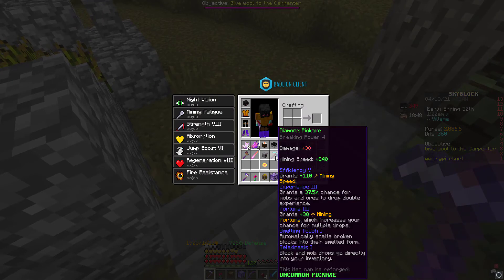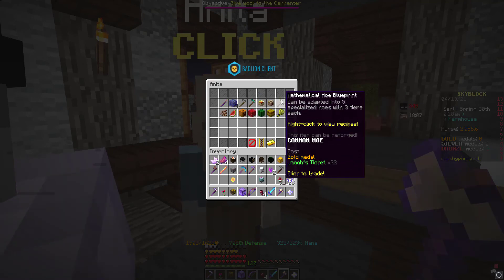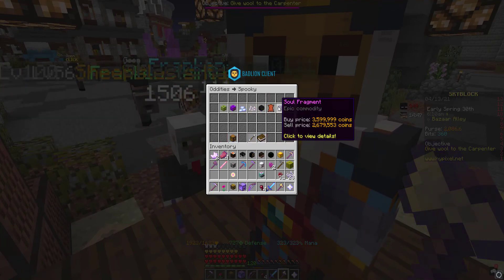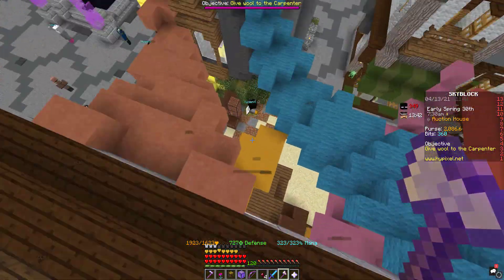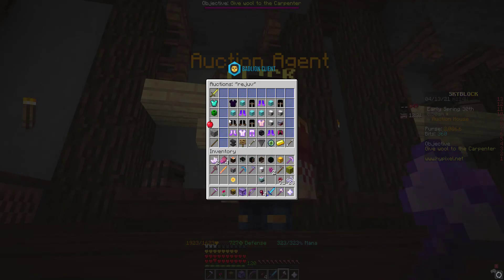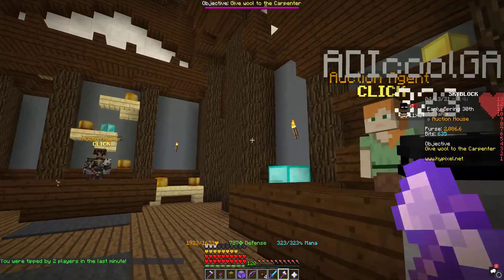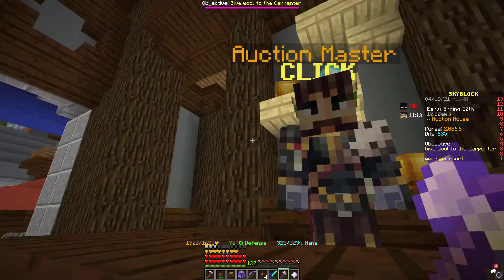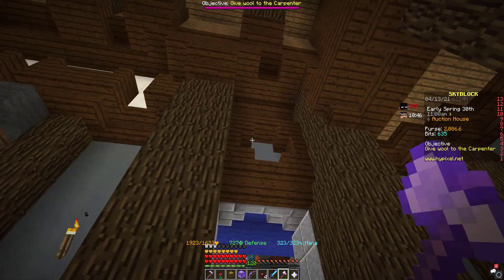Top 5 most OP money making methods in Hypixel Skyblock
dis op
sub pls